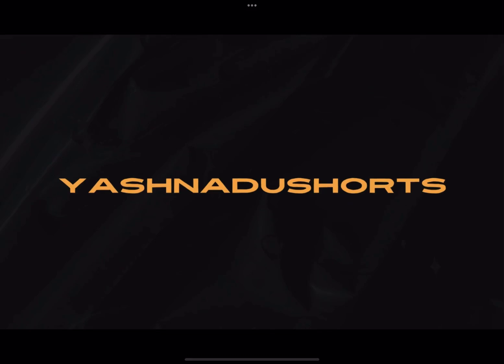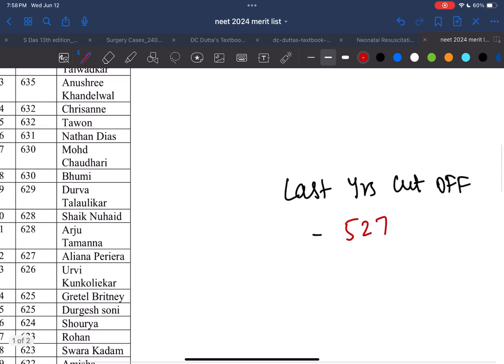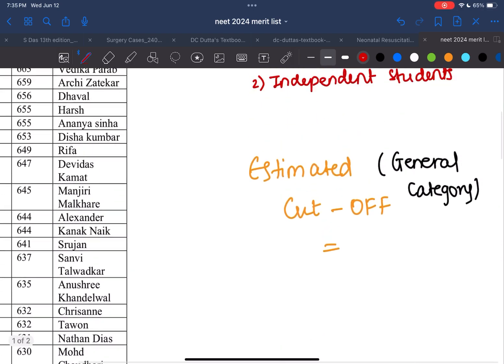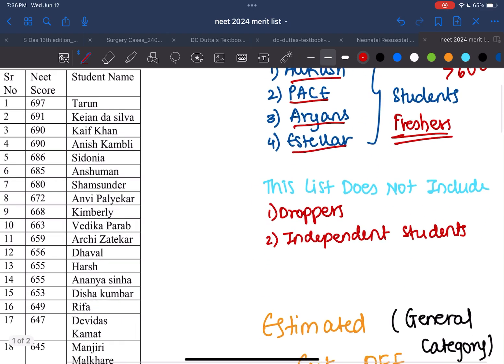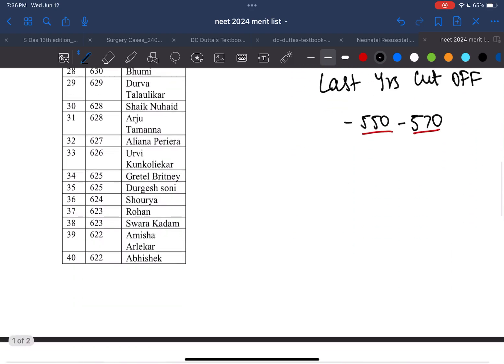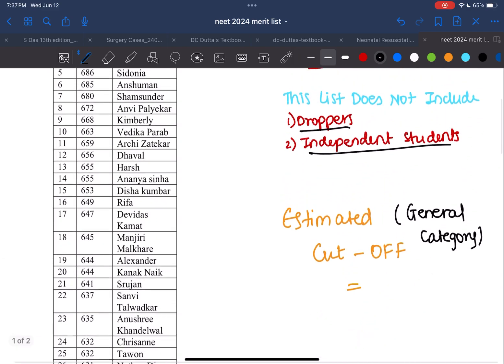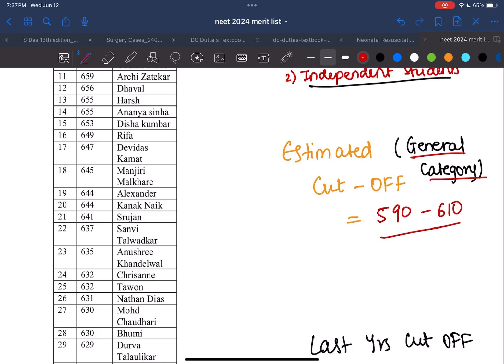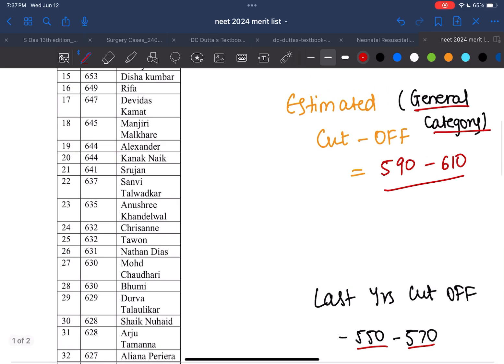Goa Medical College Cutoff Predictions for General Category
Are you aiming to secure a seat at Goa Medical College through NEET UG 2024? In this video, we dive deep into the expected cut-off predictions for the general category. We'll explore the factors influencing the cut-off, analyze past trends, and provide tips to help you maximize your preparation. Stay ahead of the curve and get the insights you need to succeed!